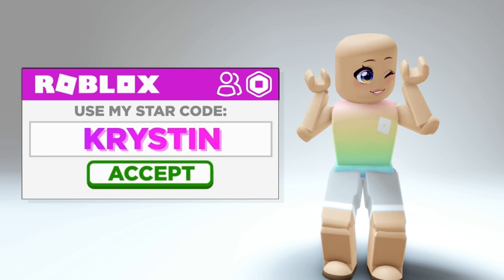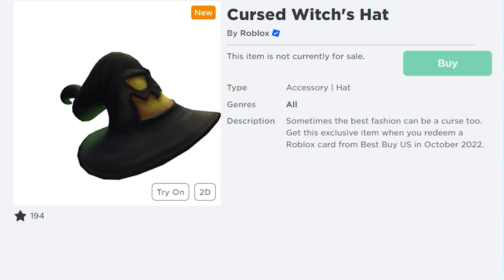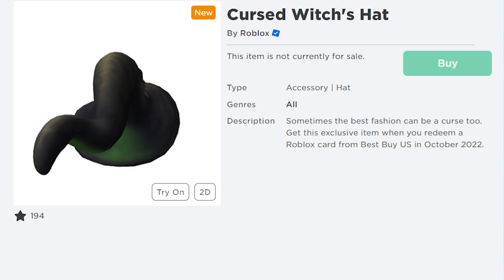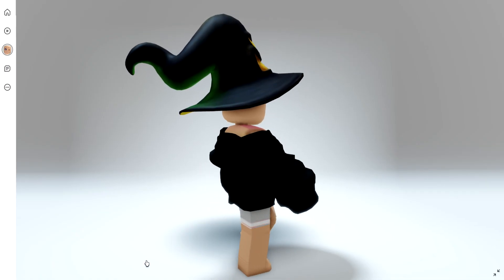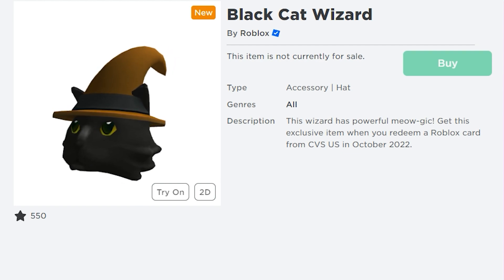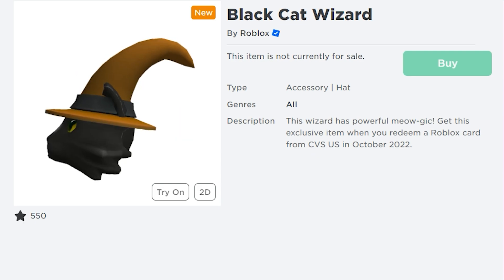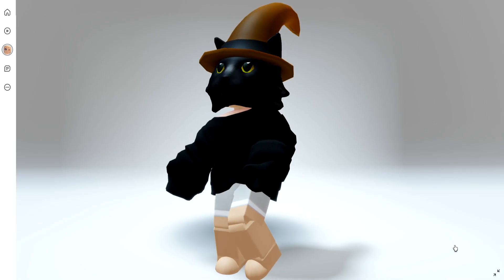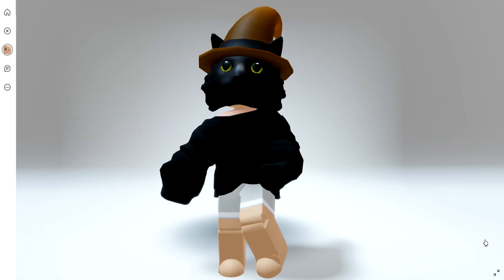GET THESE 2 FREE HALLOWEEN ITEMS NOW 😲😵 *GIFT CARD BONUS*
🌟NEW FREE ITEMS IN ROBLOX🌟*GIFT CARD BONUS*